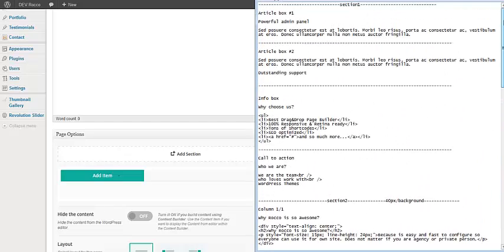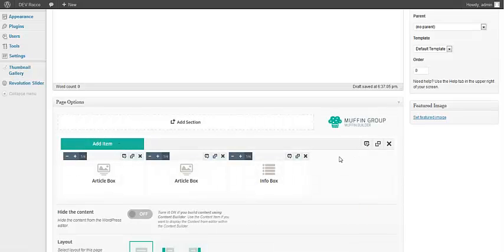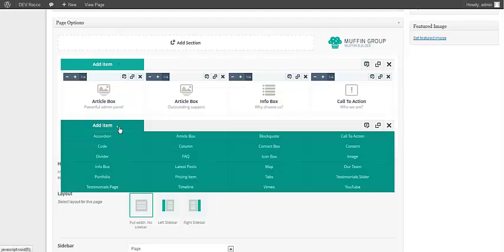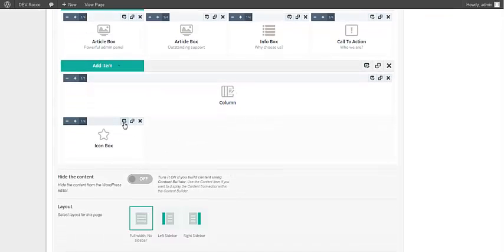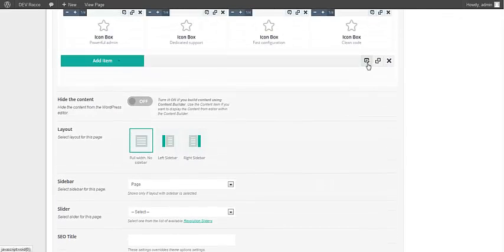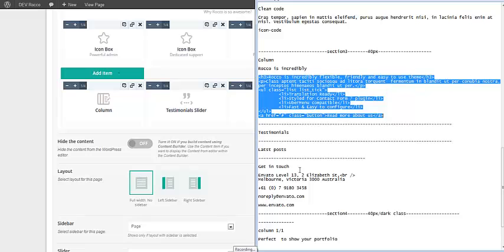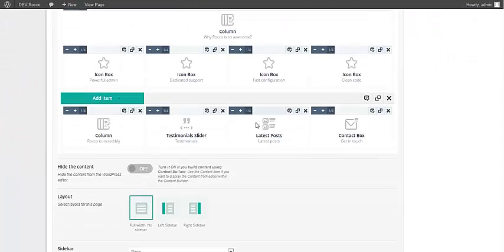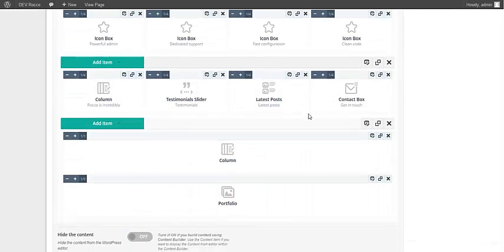Muffin Builder 2.0 [Rocco WP Theme]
This video shows how to use Muffin Builder items and how easy is building websites.